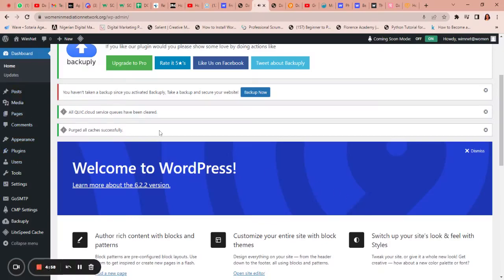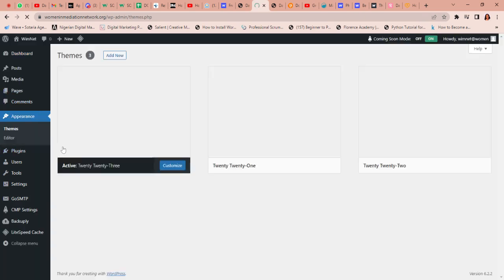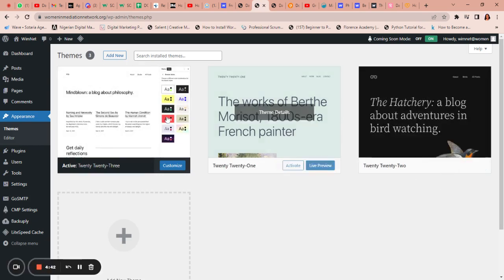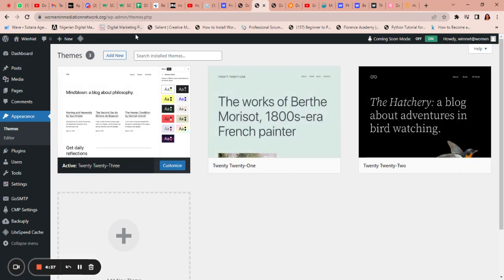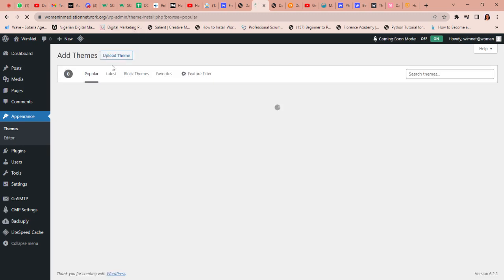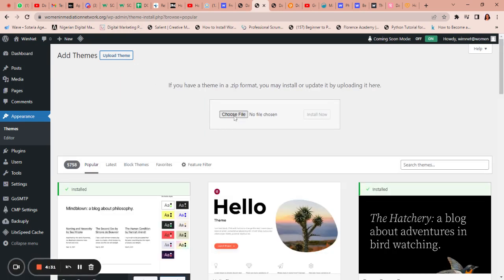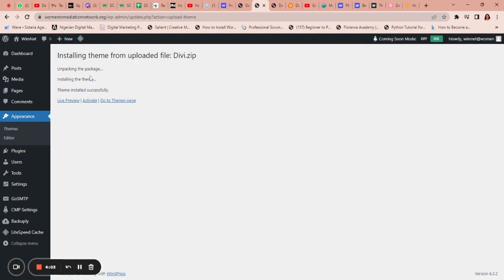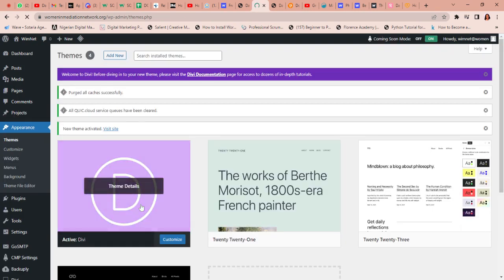Ultimate Guide Uploading a New Theme on WordPress for Stunning Website Design Step by Step Tutorial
Hey there! Ray here. 'll guide you through the process of loading a new theme on WordPress.

First, we'll head to the dashboard and navigate to Appearances, then Themes. I'll show you how to upload a theme file from your computer and install it.

We'll wait a moment for the installation to complete, and once it's done, I'll walk you through activating the theme.

No action required from you, just sit back and follow along as we give your WordPress site a fresh new look! 🌟